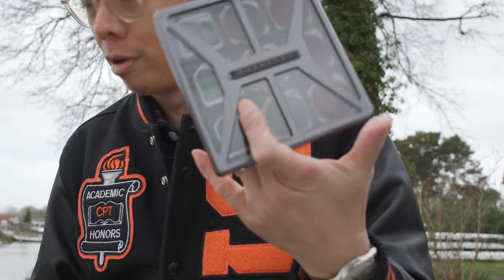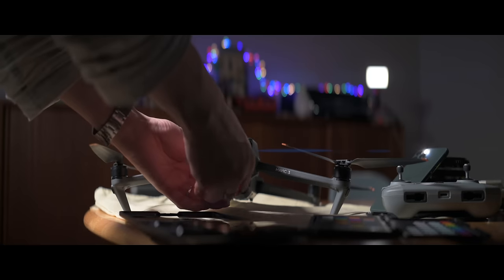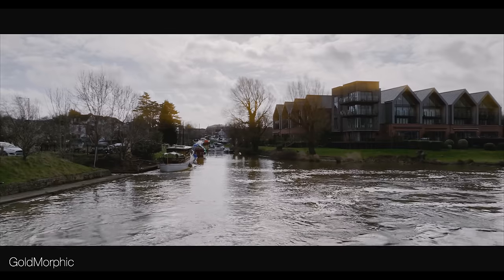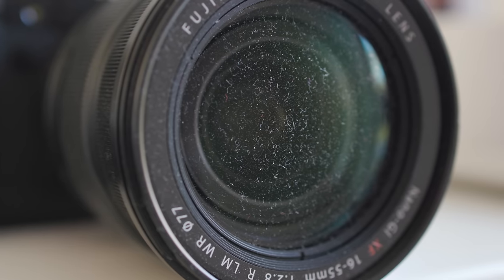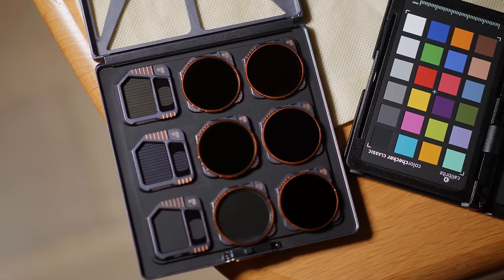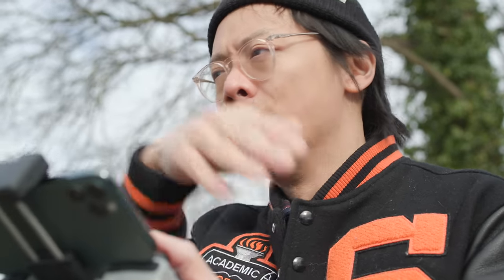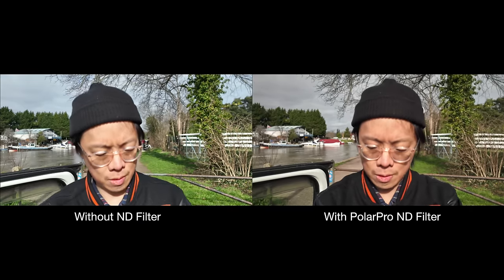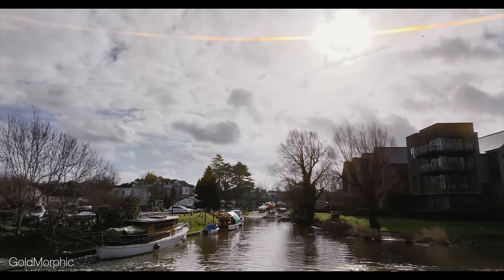Mavic 3 Anamorphic Flare Filters + VND Filters from PolarPro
THIS VIDEO WAS SHOT WITH:
Canon EOS C70
Canon RF 35mm f/1.8 IS Macro STM Lens

OTHER ACCESSORIES:
[ Audio ] 🎤
[ Lighting ] 💡
Rotolight NEO 3
[ Voice Over ] 🎙

Over The Grey Skies
Daniele Musto
AVJEB0XMYTFYJZJS

Castles
Daniele Musto
XXCE86KZPBQCQUQH